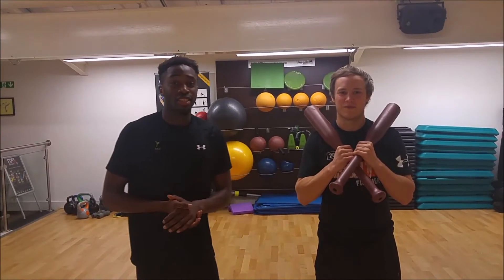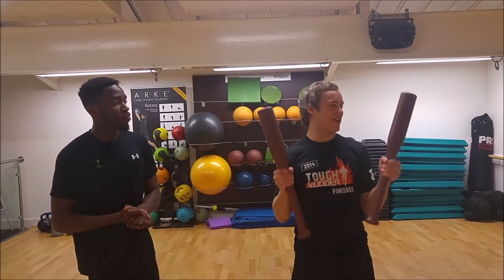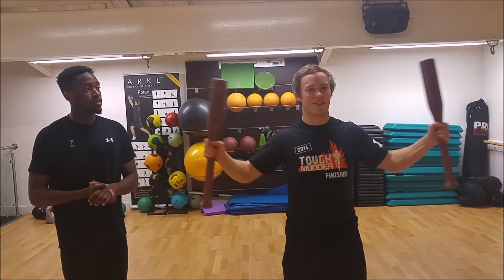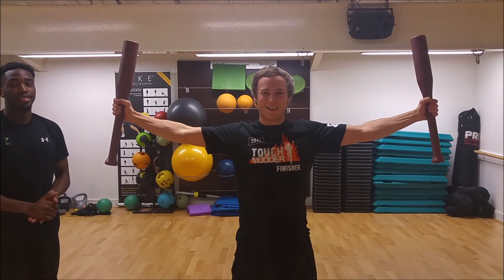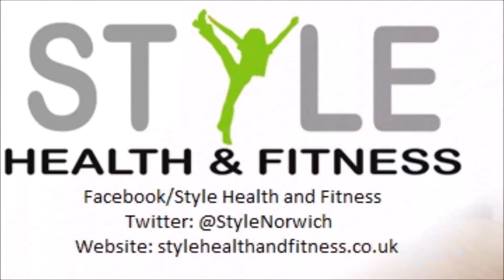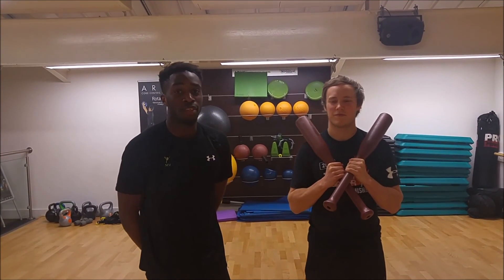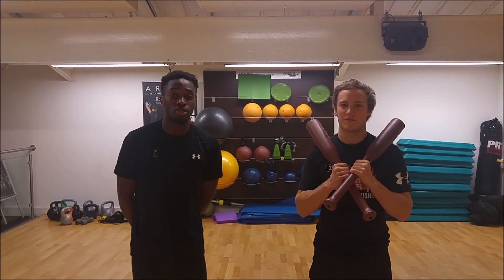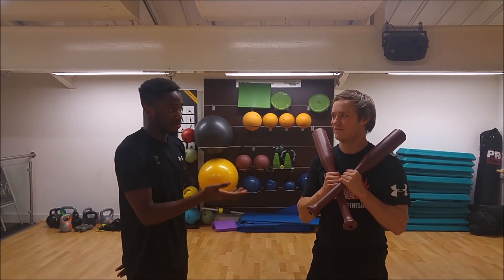Weekly Challenge The crucifix